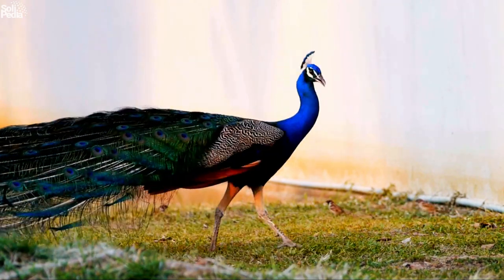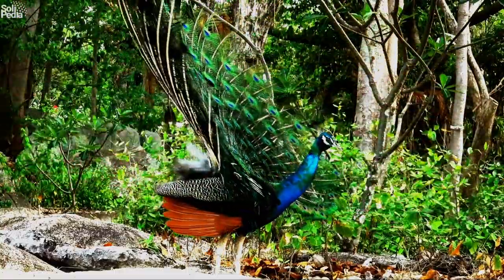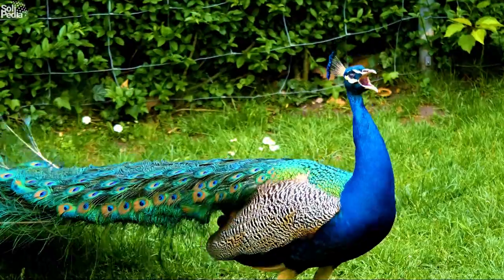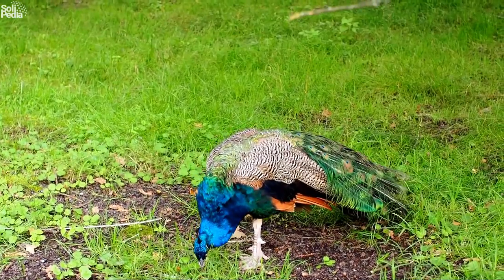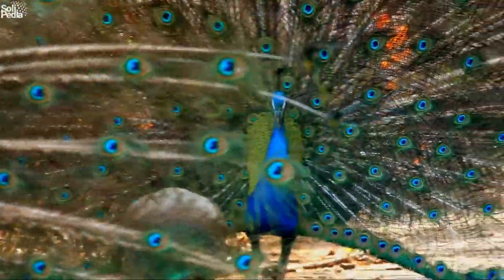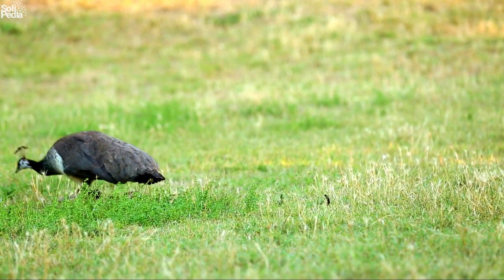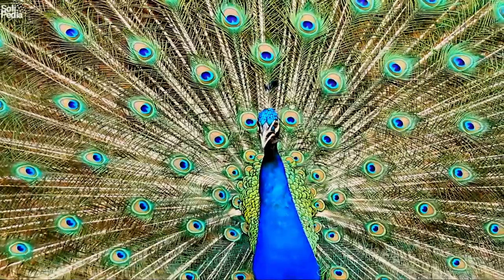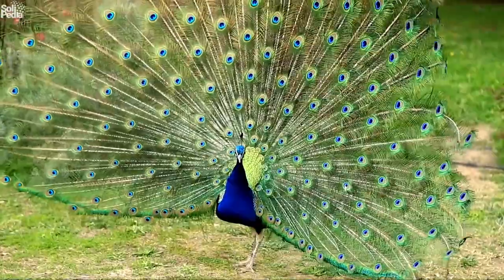Mesmerizing Mysteries of Peafowl: Look Beyond the Majestic Tail!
"Join us in this captivating journey as we delve into the fascinating world of peafowl! In this video, we go beyond just admiring the stunning beauty of their colorful trains. Discover the secrets of their unique behaviors, mating rituals, and the surprising facts that make peafowl one of nature's most intriguing creatures. Whether you're a bird enthusiast, a nature lover, or simply curious, this video is a must-watch.

**Video Highlights:**
🦚 Discover the hidden depths of Peafowl behavior beyond their stunning plumage.
🦚 Explore their unique characteristics and behaviors that will challenge everything you thought you knew.
🦚 Dive into the incredible facts that set Peafowl apart from other avian wonders.

peafowl, nature documentary, bird behavior, wildlife exploration, mating rituals, peacock mystery, animal kingdom, nature's wonders, birdwatching tips, biodiversity, nature's beauty, animal behavior, ornithology, peafowl facts, wildlife photography, nature conservation, bird lovers, ecological diversity, nature's marvels

Welcome to  Solipedia!
If you are curious about the world around you, you will love this channel. Here you can find videos about different cities, cultures, animals, natural phenomena, mystery stories, crimes, nature, and historical figures. You will learn new facts, see amazing sights, and hear fascinating stories. Whether you want to travel, explore, or just have fun, this channel has something for you.